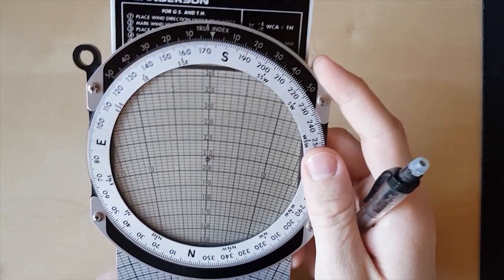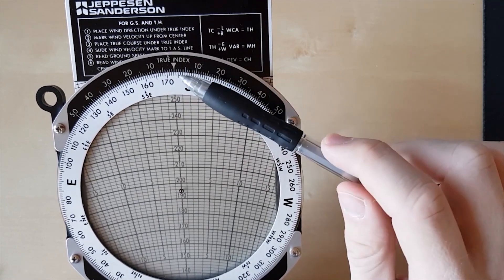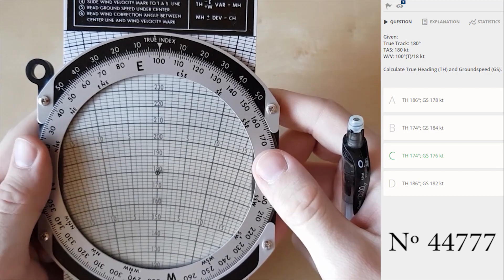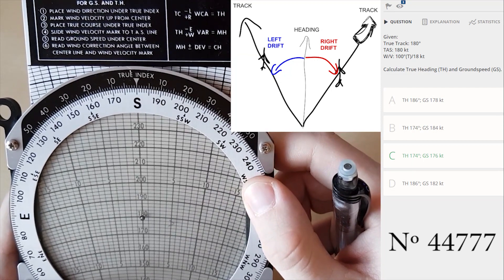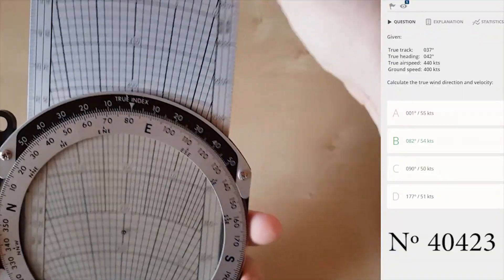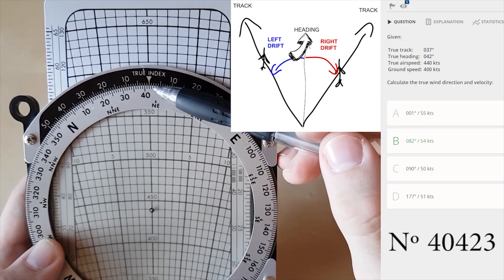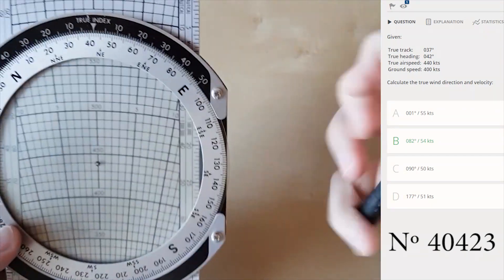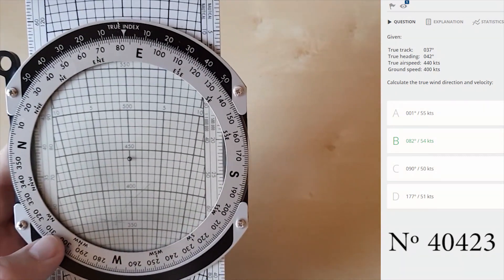ATPL E6B GNav questions: 44777 and 40423 - General Navigation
1. TAS is always in the middle.
2. Wind velocity is ALWAYS below TAS.
3. If you want to read GS or mark GS you need to set HEADING under TRUE INDEX.

4. THE MOST IMPORTANT. NEVER TALK ABOUT GNav Club in public!